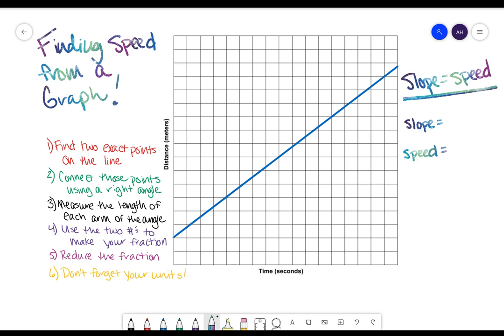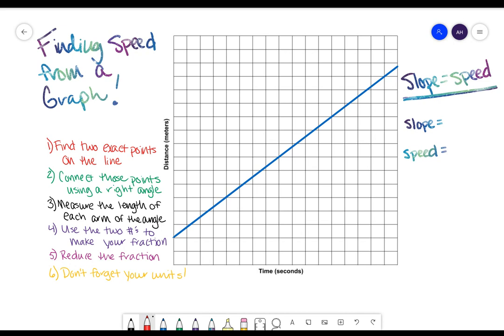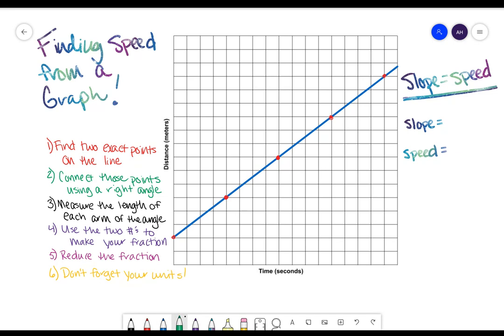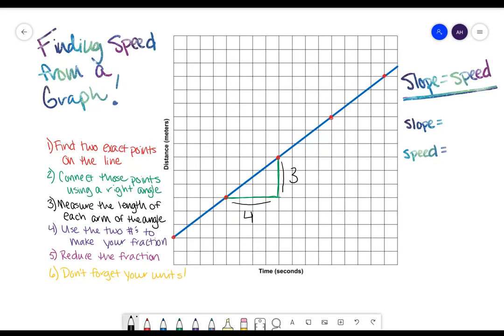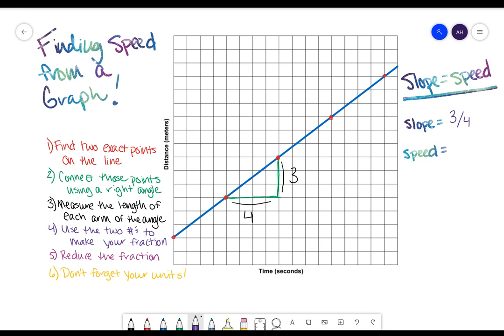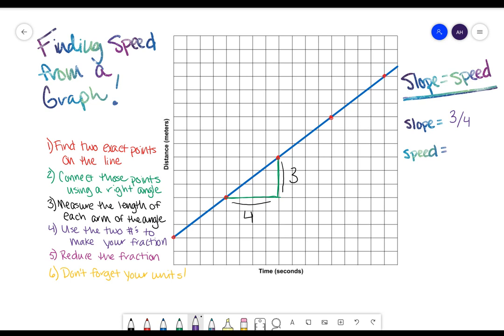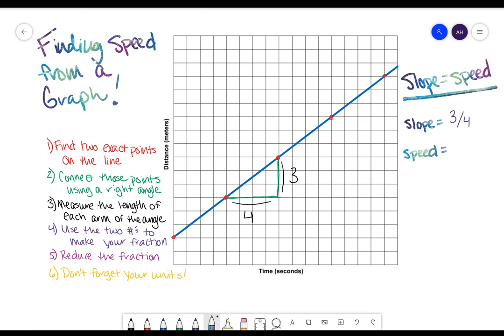Finding Speed From a Graph